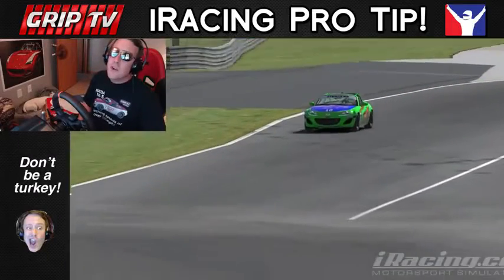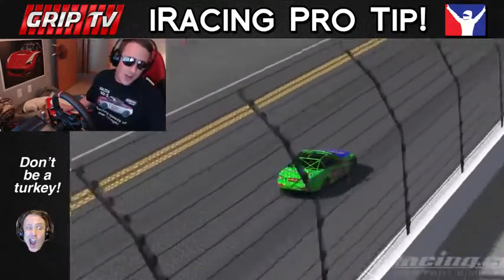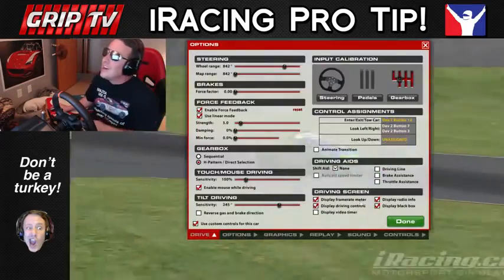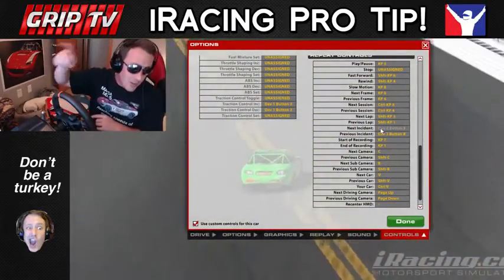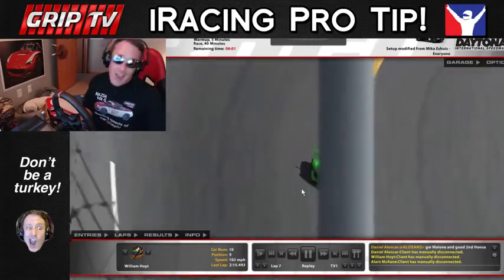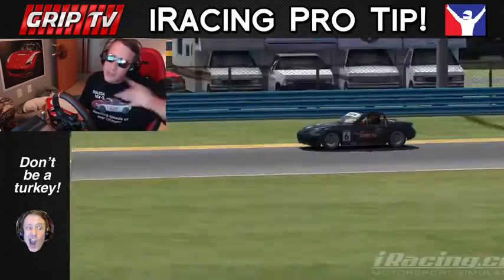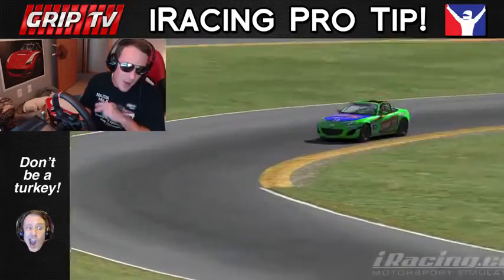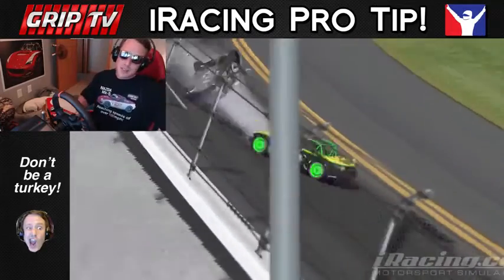iRacing Pro Tip #48